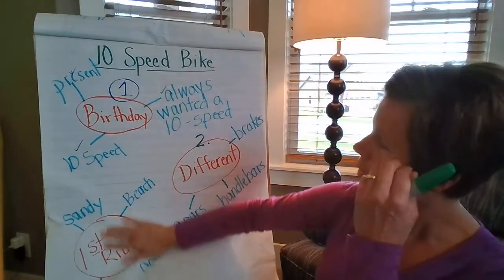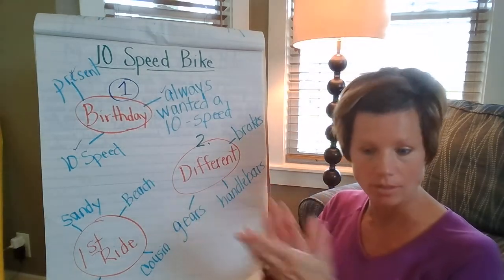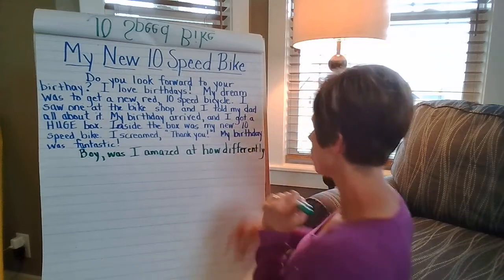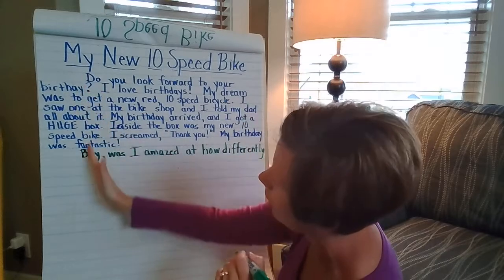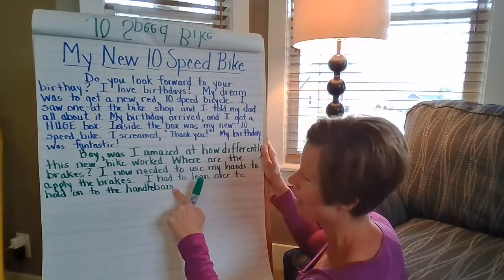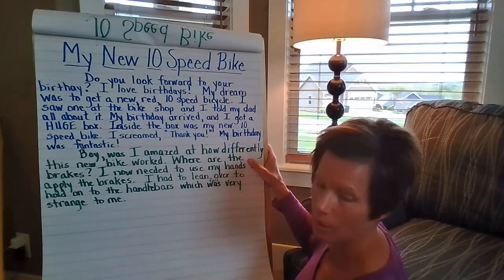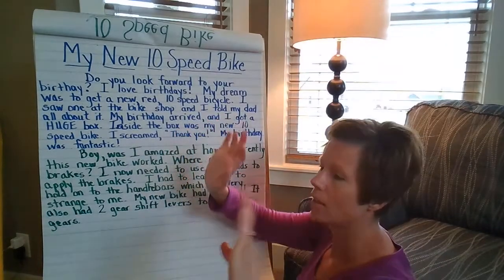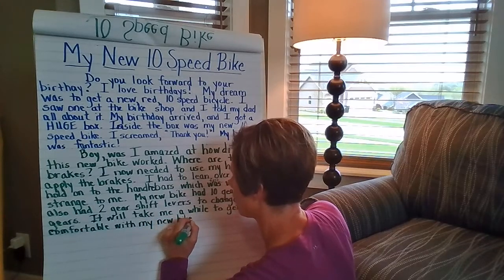Personal Narrative: writing your story Part 2